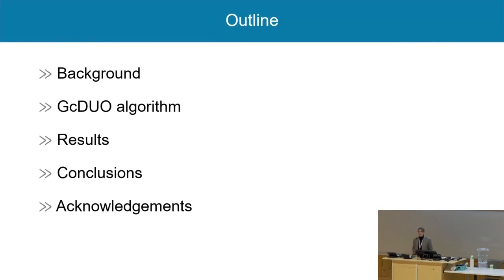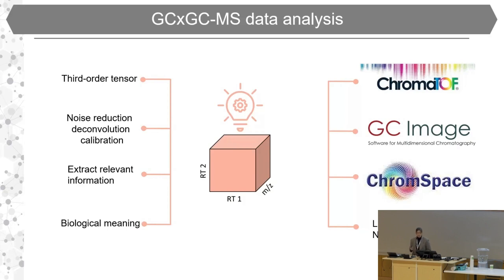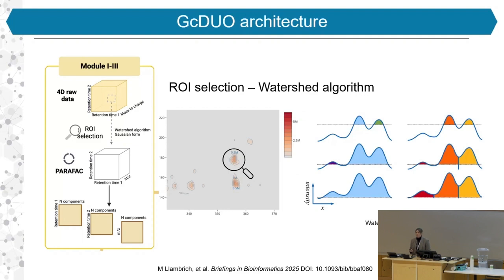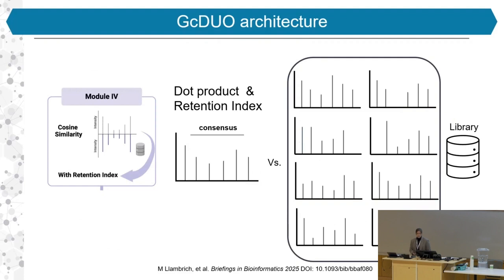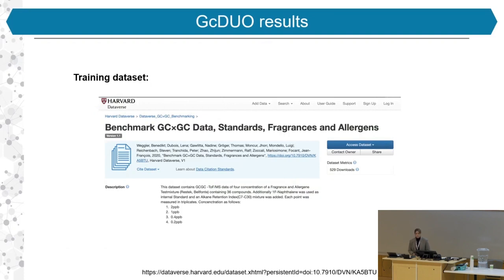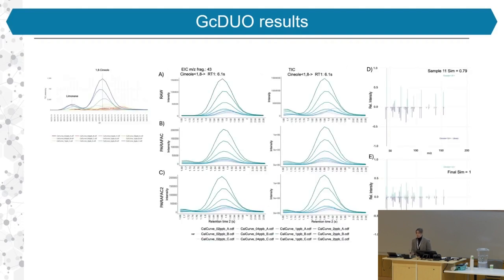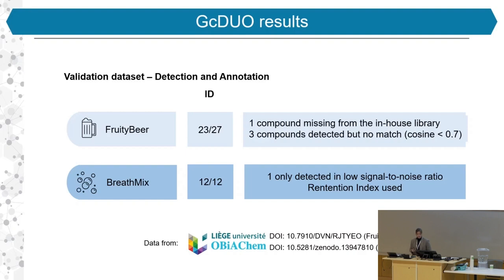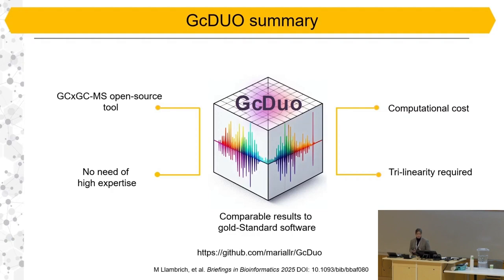Maria Llambrich: GcDUO: automating GC×GC-MS data analysis via PARAFAC and PARAFAC2 (MDCW 2026)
🎤 Presenter: Maria Llambrich (Institut d’Investigació Sanitària Pere
Virgili)

Abstract

Multidimensional chromatography-mass spectrometry (MS) is a powerful analytical technique that integrates two or more chromatographic separations with MS, offering superior resolution, increased signal-to-noise, and selectivity for complex sample analysis. Despite its potential, its adoption remains limited due to data complexity and processing challenges. Chemometric approaches, particularly multiway models like Parallel Factor
Analysis (PARAFAC), have proven effective in addressing these challenges by enabling the extraction of meaningful chemical information from multidimensional datasets. However, traditional PARAFAC is constrained by its assumption of data tri-linearity, which may not be valid in all cases, where data have misalignments. To overcome these limitations, we present GcDUO, an open-source data processing software that enables annotation, deconvolution, and analysis of batch GC×GC-MS data (Llambrich et al., Briefings in Bioinformatics 2025, doi: 10.1093/bib/bbaf080, GcDUO, implemented in R, accepts non-vendor-specific standardized CDF files, and rearranges the data into four-dimensional tensor structures, preserving the GC×GC-MS data structure. GcDUO integrates advanced chemometric methods, including PARAFAC and PARAFAC2, for a more accurate and comprehensive analysis. PARAFAC is particularly useful for deconvoluting overlapping peaks and extracting pure chemical signals, while PARAFAC2 relaxes the tri-linearity constraint, allowing batch analysis for samples. GcDUO achieves both high-resolution peak detection and robust quantification across complex GC×GC-MS datasets. The software was validated against the gold-standard software for comprehensive GC, demonstrating a high correlation (R² = 0.9) in peak area measurements, confirming its effectiveness and reliability. GcDUO provides a valuable, open-source platform in the comprehensive chromatography field, enabling more accessible and customizable data analysis.